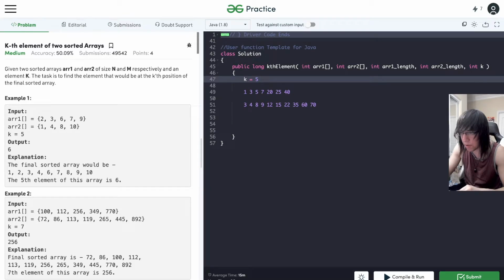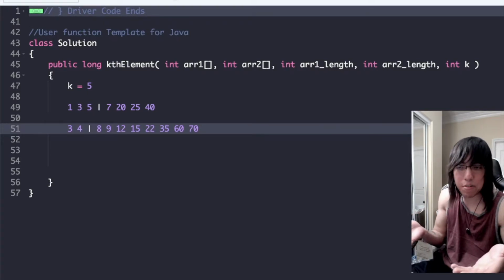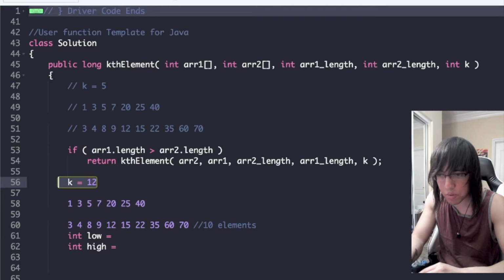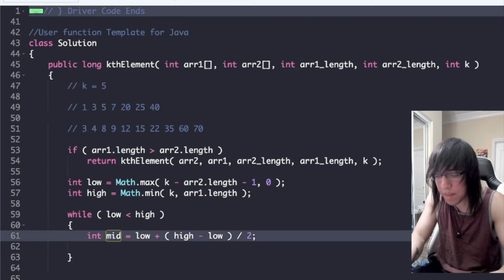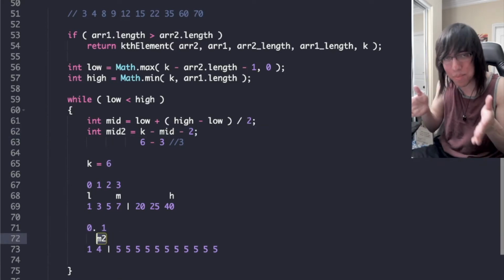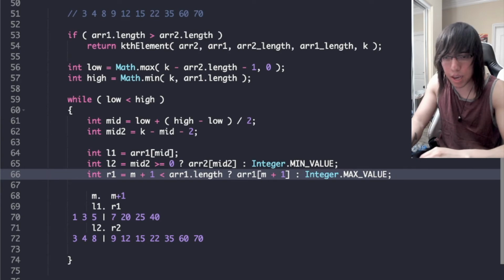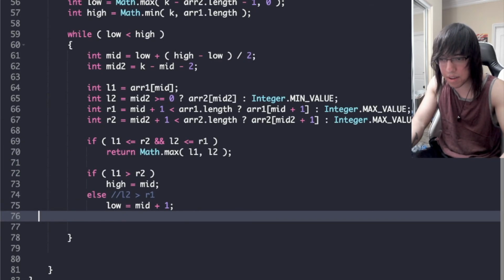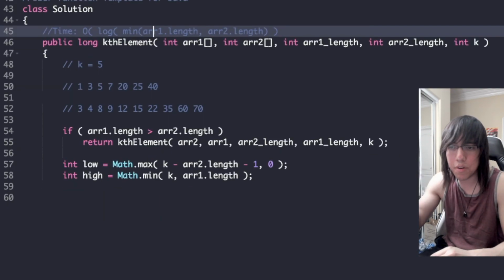K-th element of two sorted Arrays - O( log(min(n, m)) )